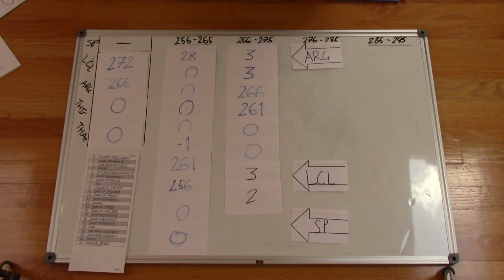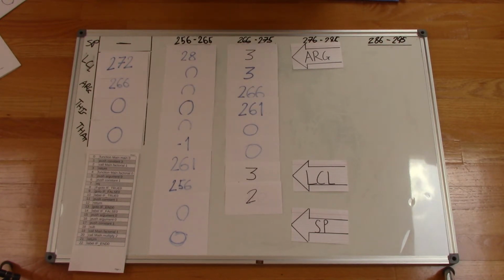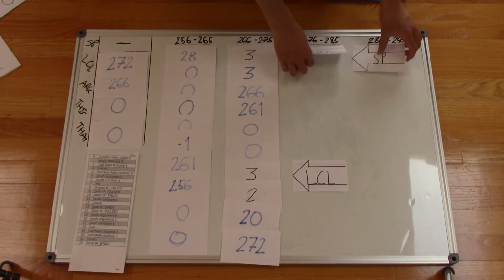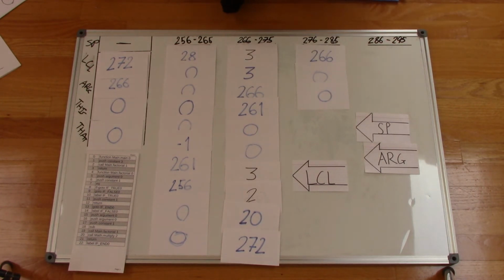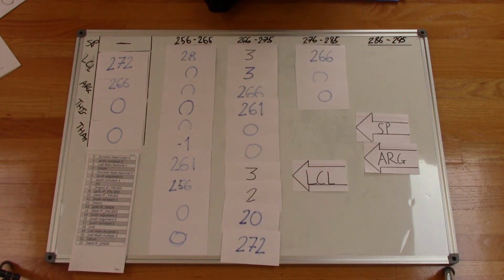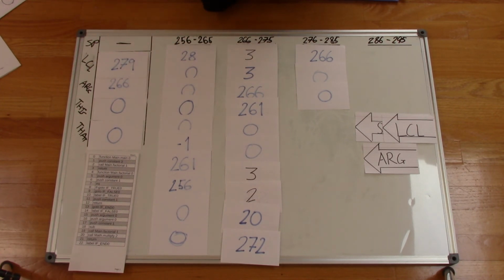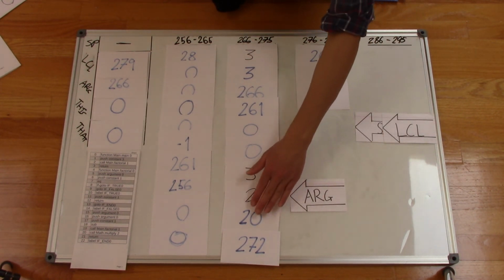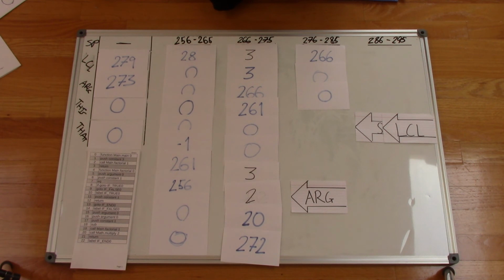Nand2Tetris Part 2, VM Translator: Function Calling and Returning, Part 7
I explain function calling and returning from Nand2Tetris using the factorial program as an example.

VM Instructions:
0 function Main.main 0
1 push constant 3
2 call Main.factorial 1
3 return
4 function Main.factorial 0
5 push argument 0
6 push constant 1
7 eq
8 if-goto IF_TRUE0
9 goto IF_FALSE0
10 label IF_TRUE0
11 push constant 1
12 return
13 goto IF_END0
14 label IF_FALSE0
15 push argument 0
16 push argument 0
17push constant 1
18 sub
19call Main.factorial 1
20 call Math.multiply 2
21 return
22 label IF_END0